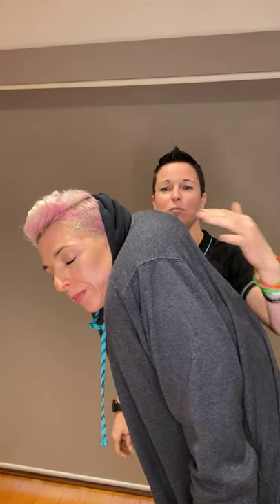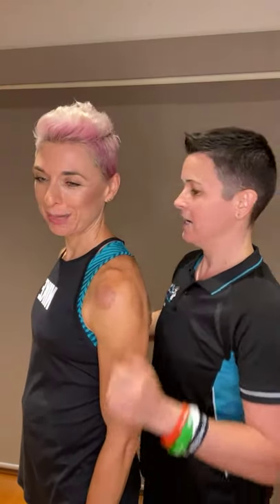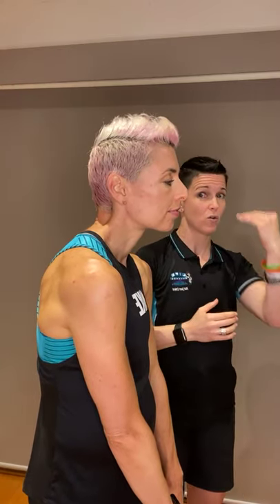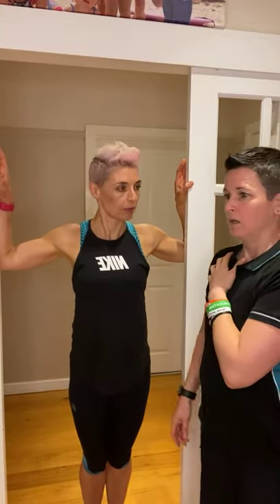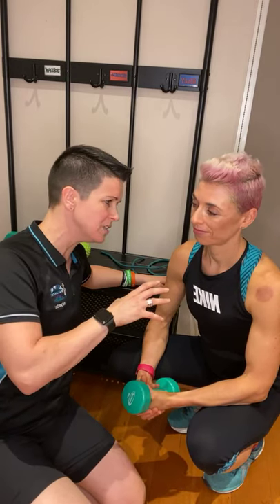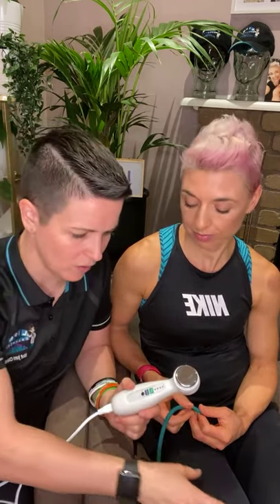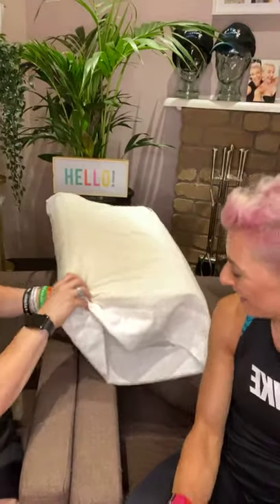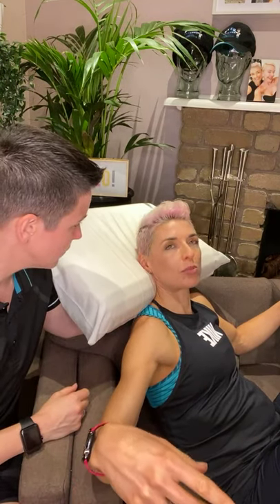What is Dowagers Hump, Kyphosis, proximal Crossed Syndrome, Buffalo Hump tips on how to help fix it!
Dr Kez, Doctor of Chiropractic, explains on the Facebook ‘Live’ Dowagers Hump, Kyphosis, Proximal Crossed Syndrome, Buffalo Hump explaining what it is and tips on how to help fix it at home!! If you can't stand up straight, this may help.